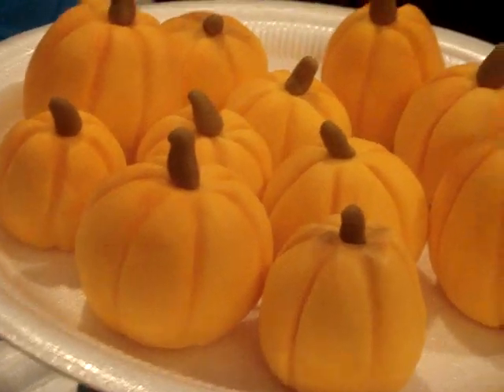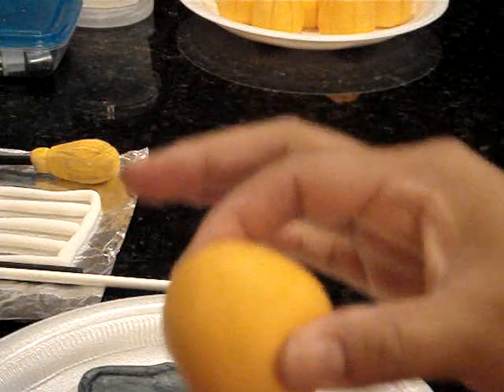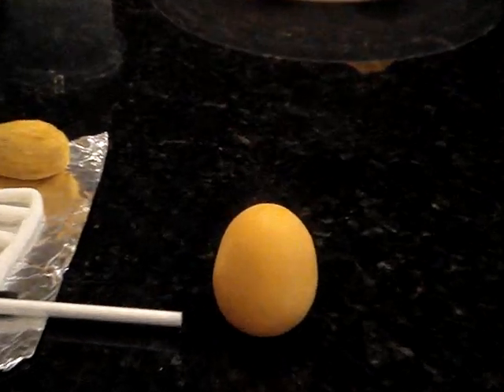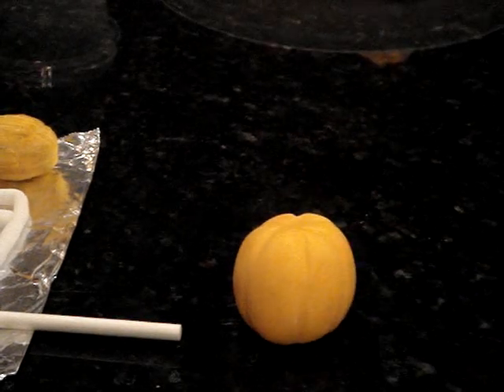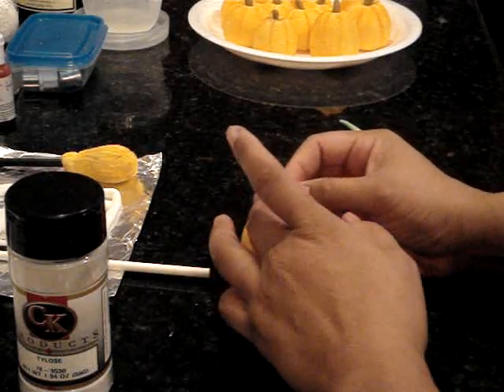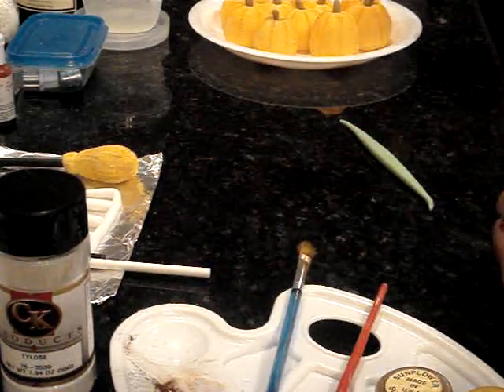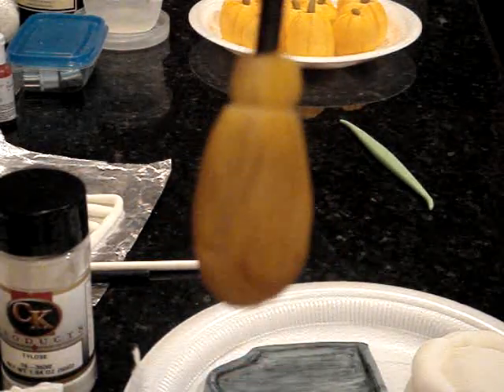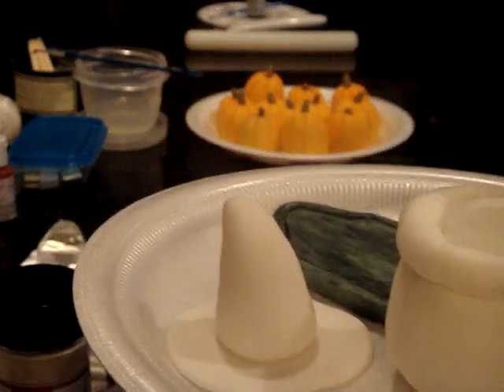How to make a Fondant / Gumpaste Pumpkin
step by step way in making a pumpkin out of gumpaste
some tips in making some other elements for a halloween cake
great for beginners :) hope you like it :)
MAKE A CAKE for your family and friends this halloween !